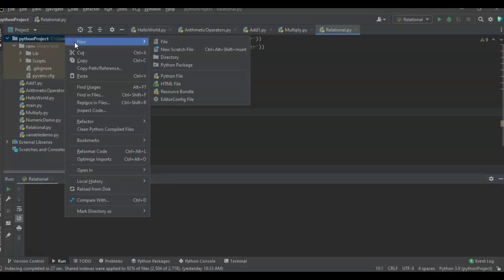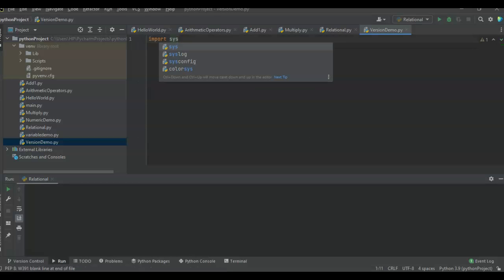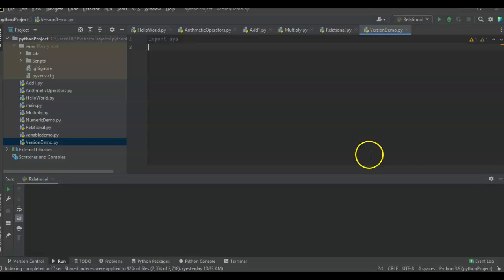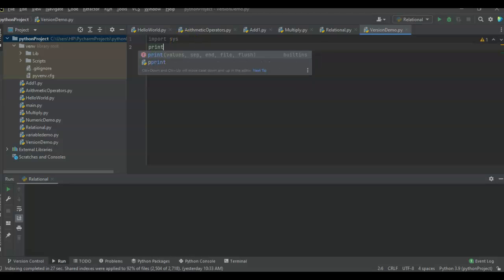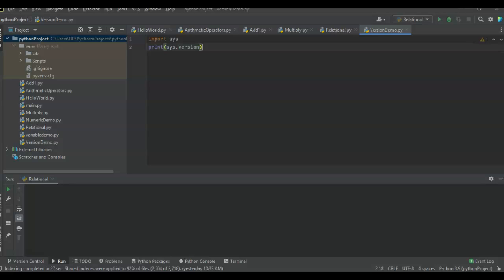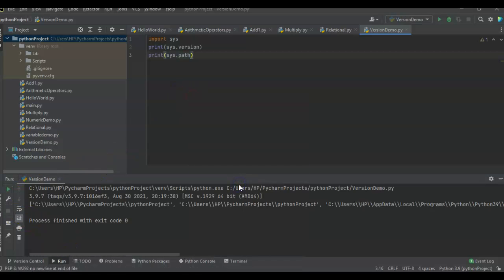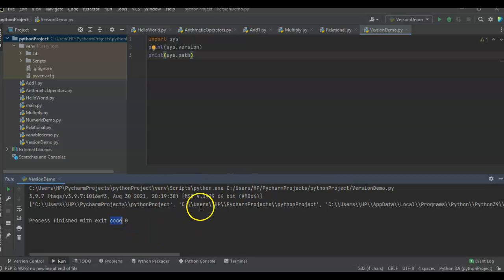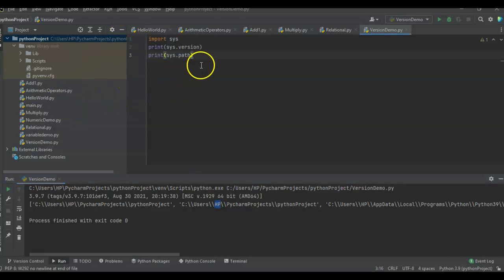#8 Python Tutorial 8 : Python program to display python version and project path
Python Tutorial 8 : Python program to display python version and project path